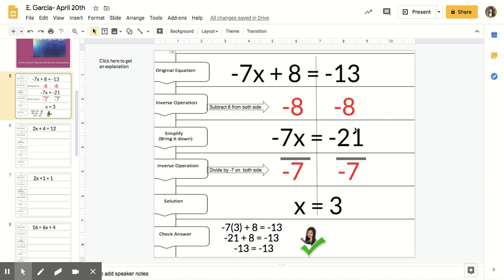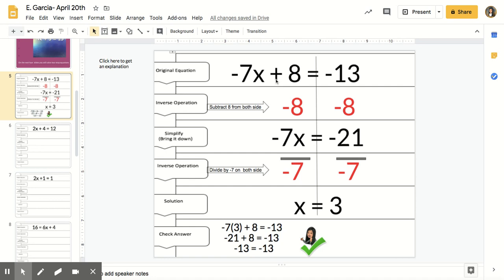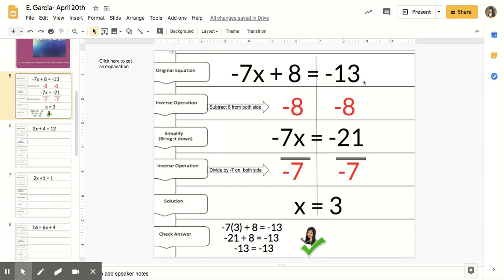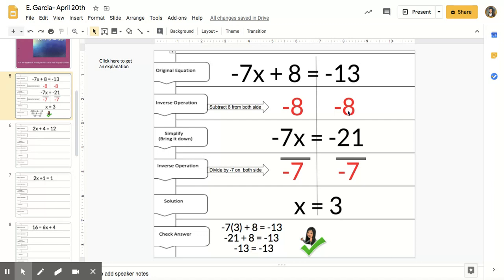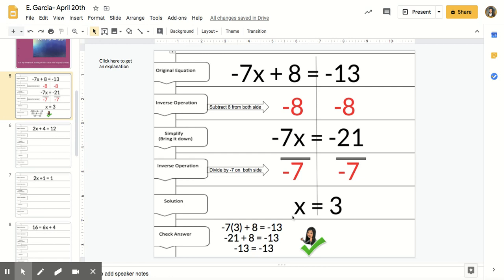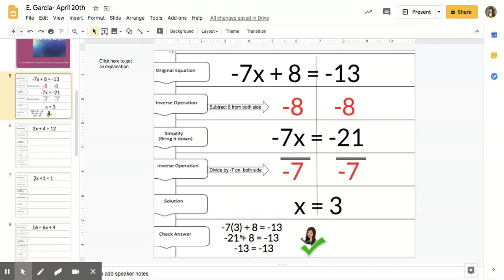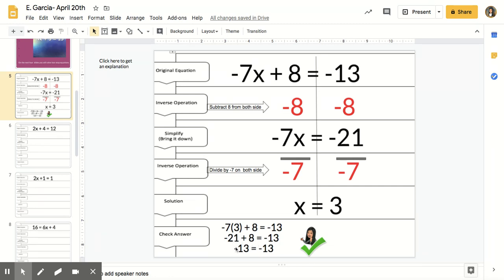Explanation on solving for the equation